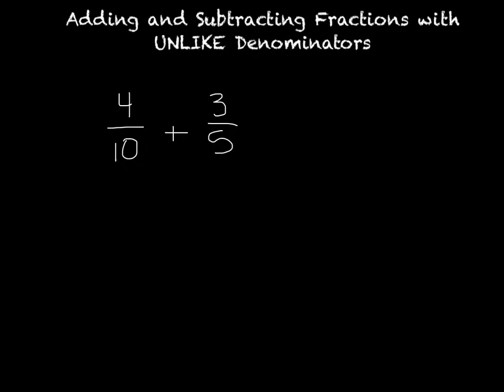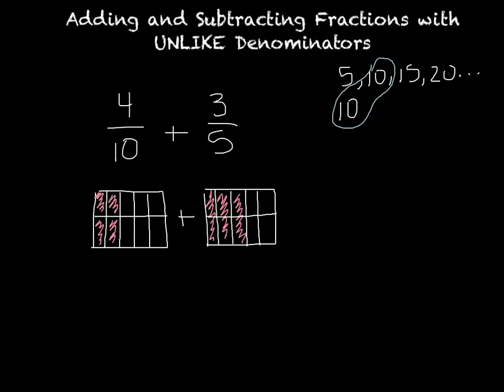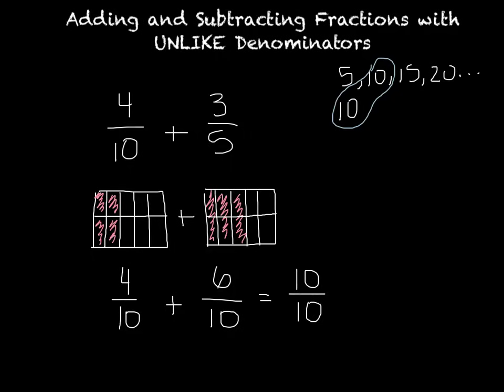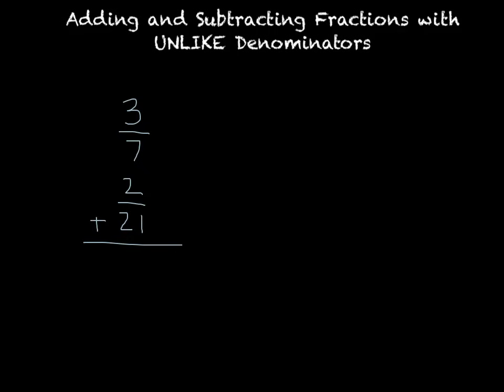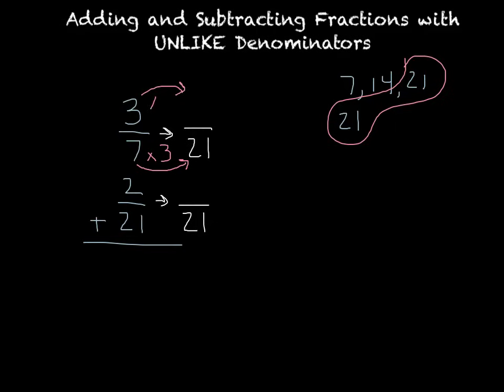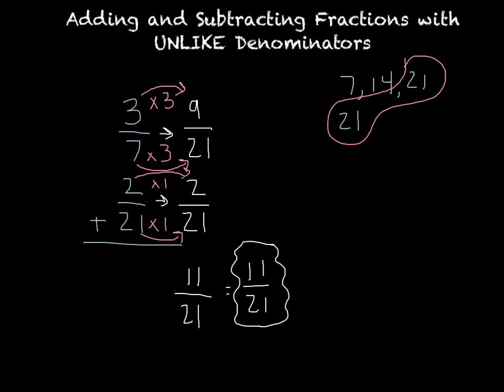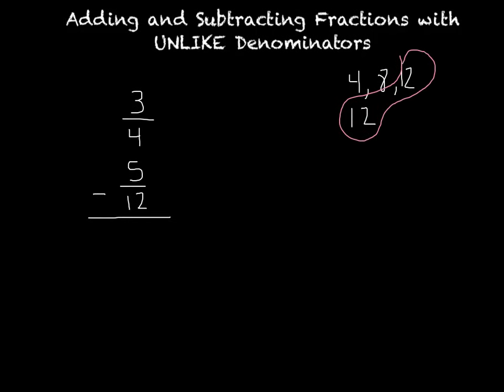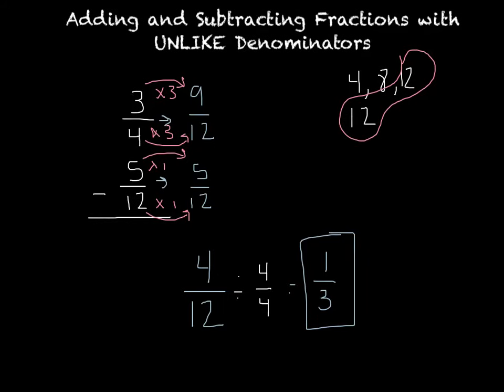Adding and Subtracting Fractions with Unlike Denominators